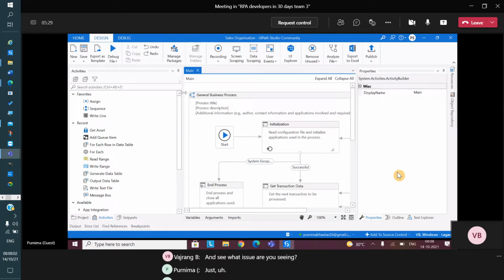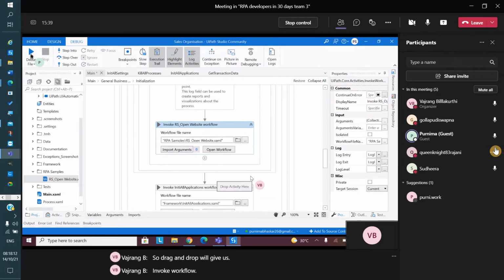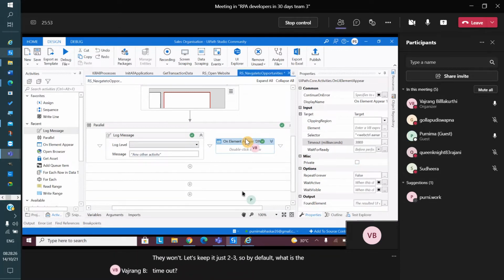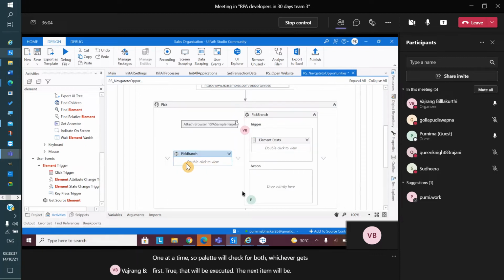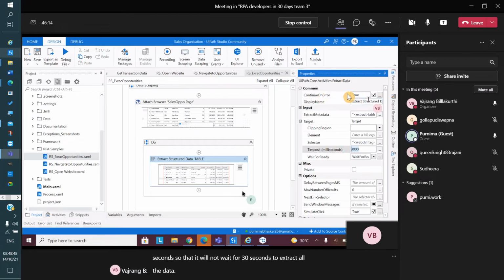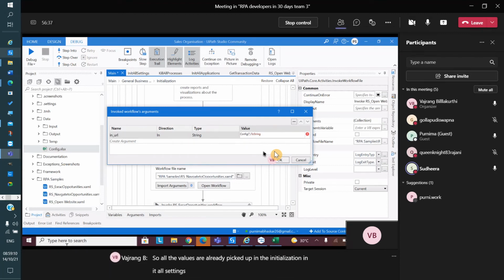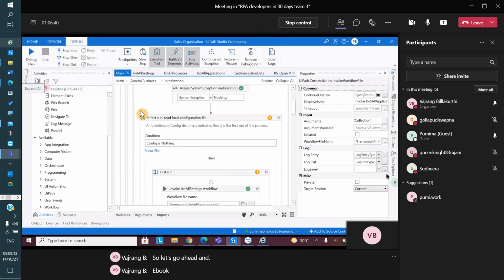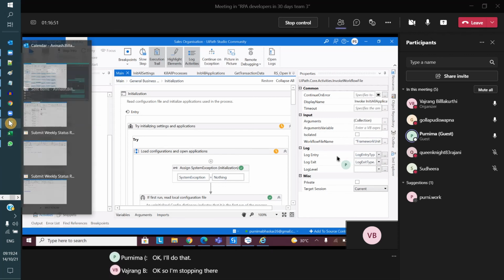UiPath training in 30 days UiPath developer in 30 days